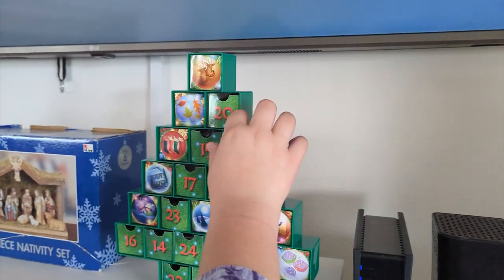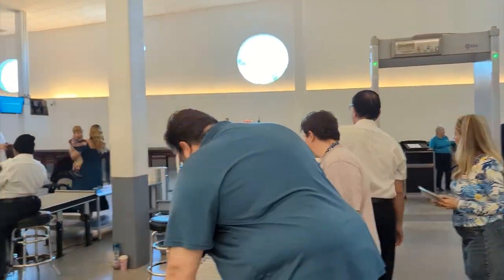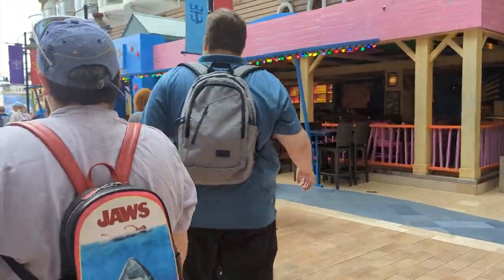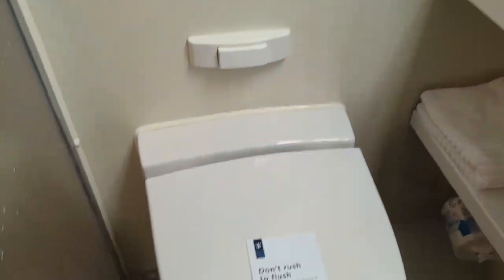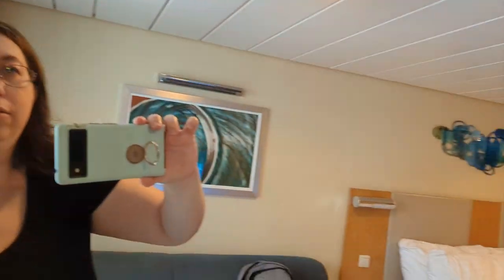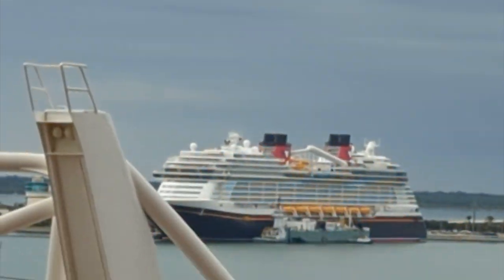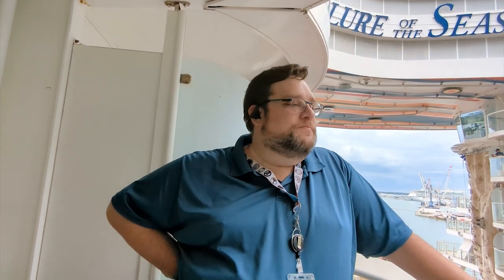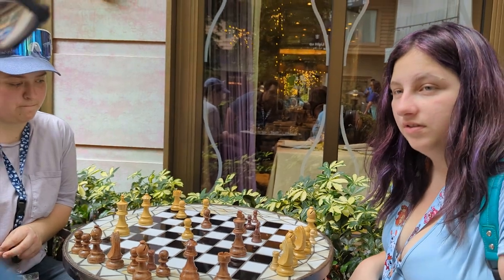Vlogmas Day 12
Courtney's 1st Cruise! Oceanview balcony and everything!